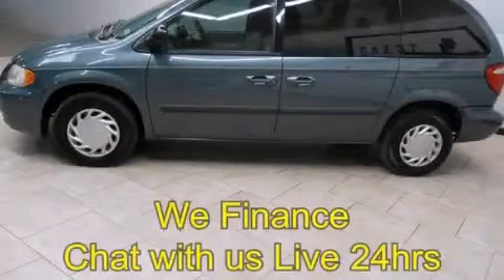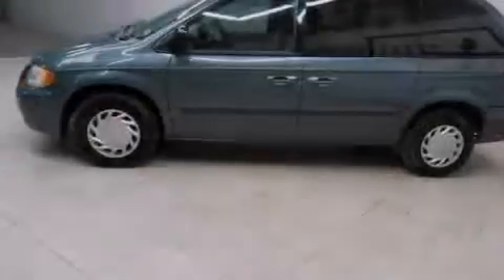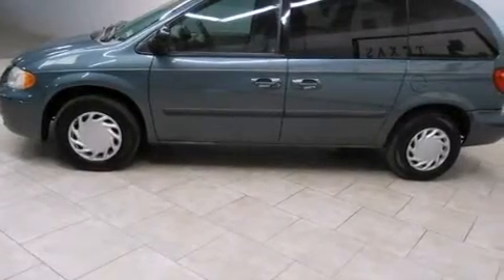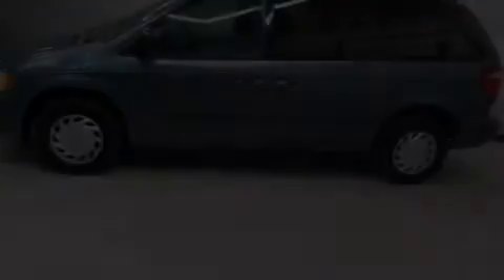2005 Chrysler Town & Fort Worth TX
Year : 2005
 Make : Chrysler
 Model : Town &
 Engine : 3.3L OHV SMPI V6 ENGINE
 Trans . : Automatic
 Exterior : Blue
 Miles : 122,577
 Interior : Gray

 Pre-Owned 2005 Chrysler Town & Arlington TX